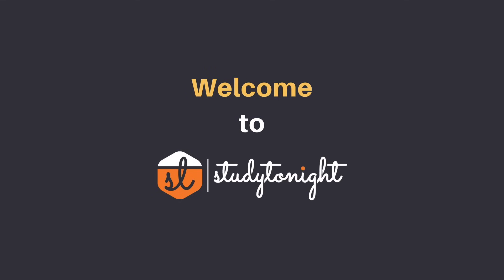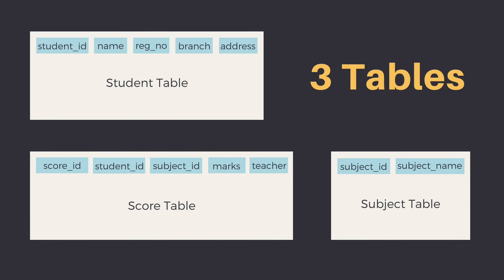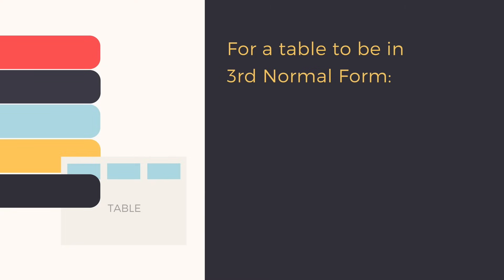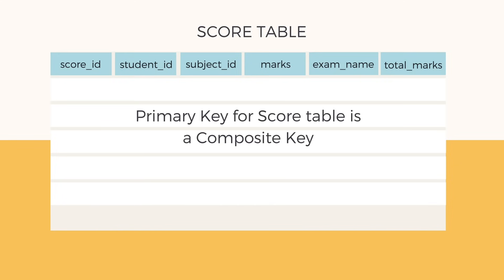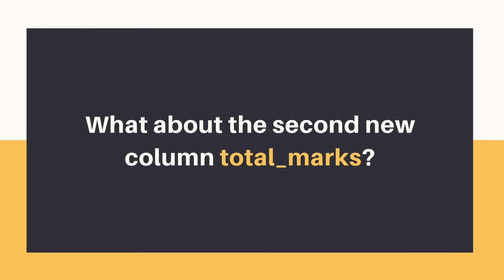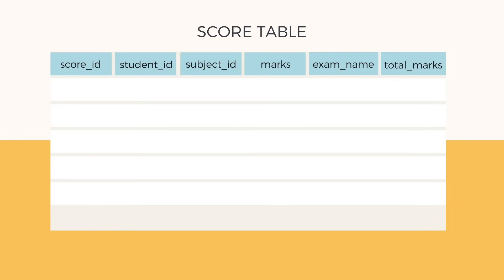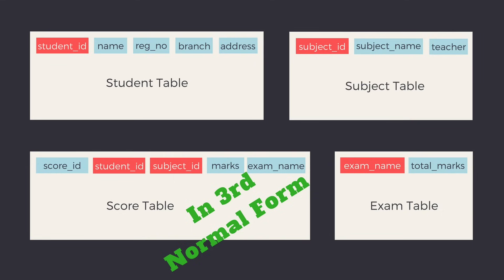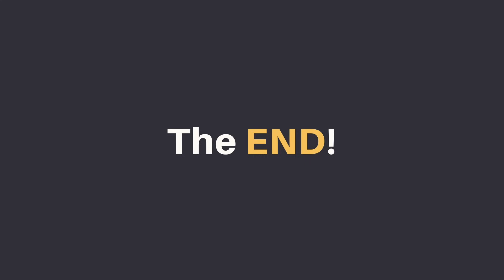Third Normal Form (3NF) | Database Normalization | DBMS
In this video, you will learn about the Third Normal Form of DBMS with help of the simplest database example ever.

You will also learn how to design a table which follows the Third normal form? What are the rules and requirements for a table to be in the third normal form?

As the data requirements increases, database complexity increases and with it chances of tables not following the Normal Forms also increases. And it is very difficult to notice Transitive Dependency sometimes.

We have extended the example from our 2nd Normal form video, so we suggest you watch that video before this one.